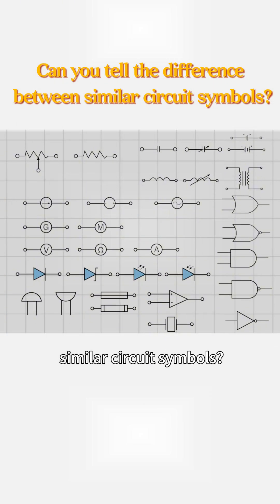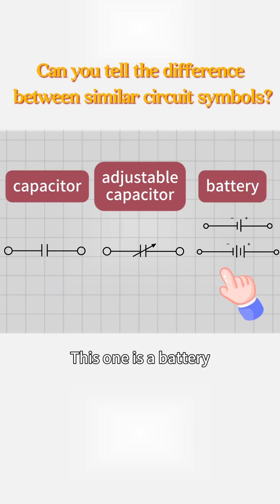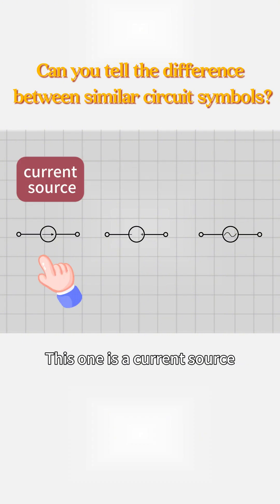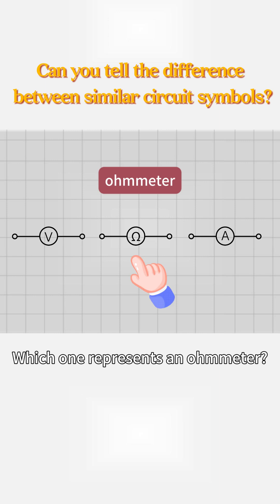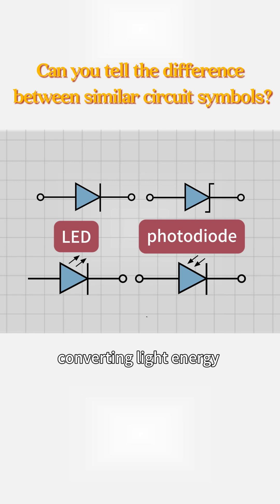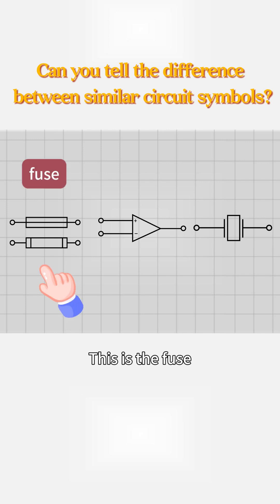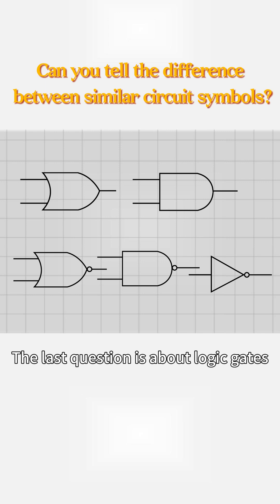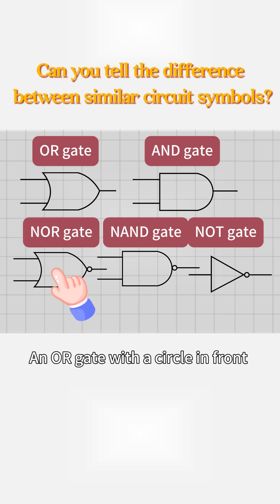Can you distinguish between similar circuit symbols?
Shenzhen SLKOR Micro Semicon Co., Ltd., Headquartered in Shenzhen, Guangdong Province, China, has an elite technical team mainly from Korean Yonsei University and Chinese Tsinghua University. Driven by new materials, new processes, and new products, SLKOR has the internationally leading technologies on the SiC MOSFET and the fifth-generation ultra-fast recovery power diode SBD. Started as a fabless design house, SLKOR has developed as an integrated company with design, R&D, manufacturing, sales, and technical services. SLKOR is a Chinese national high-tech enterprise and has obtained various certifications such as ISO9001 quality management system, EU RoHS, and REACH.